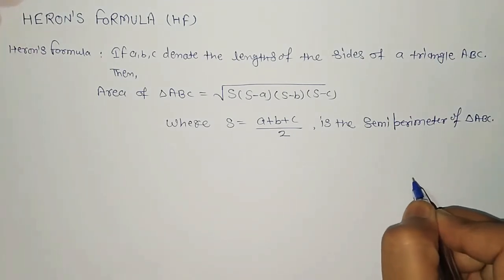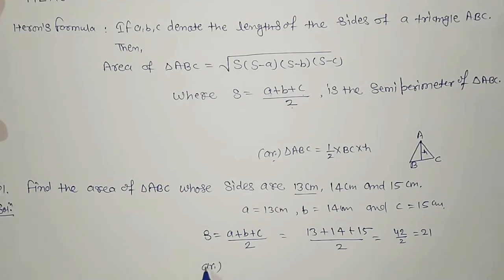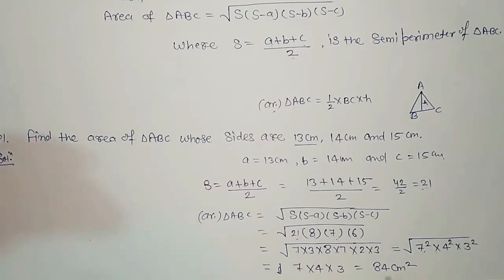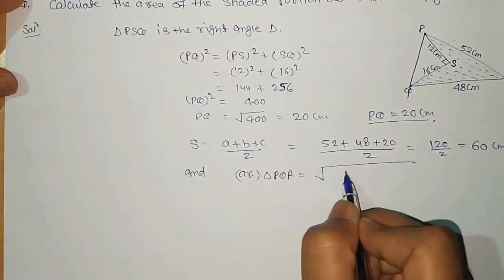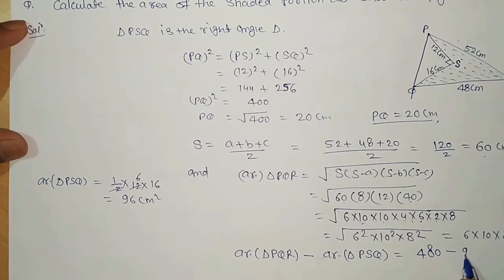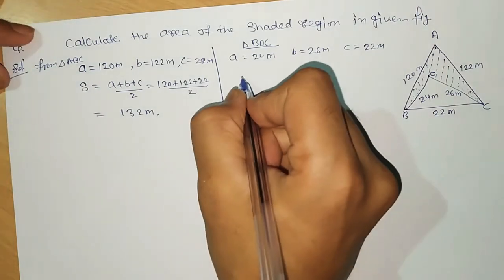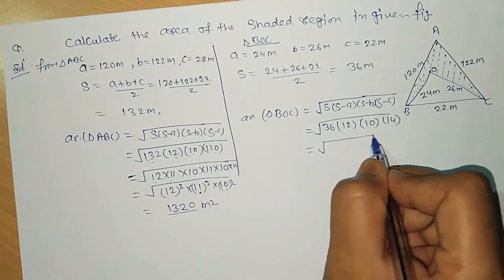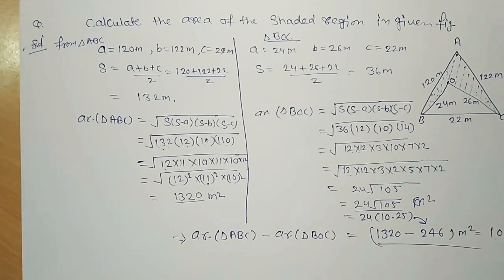NCERT Mathematics Topic " HERON'S formula"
This topic use for class 9th and many competitive examination